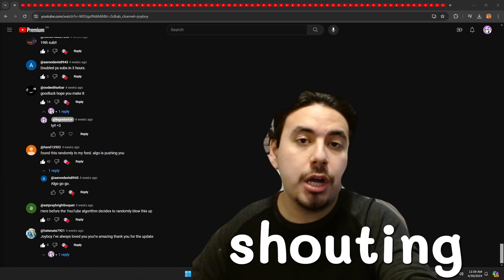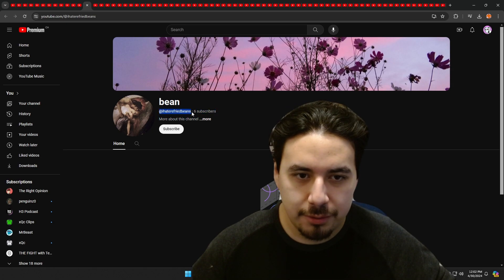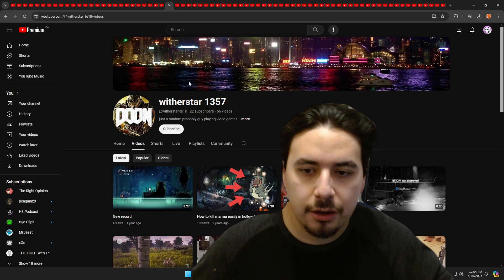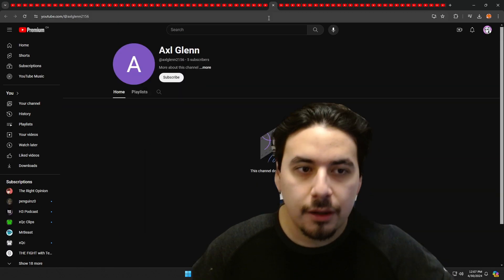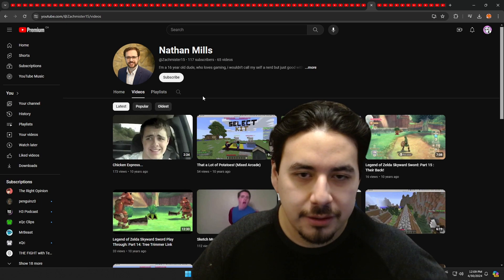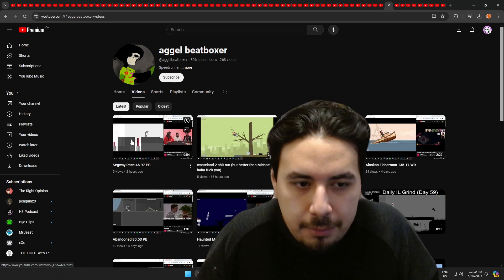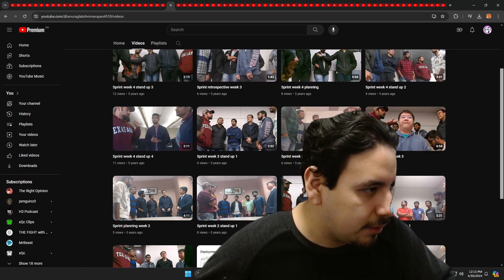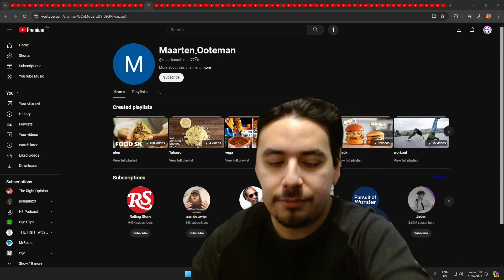I Must Shout Out Everyone Who Comments On This Video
no cap, on a stack, these are the rules
           I  I
          V V
Contract
After one week of this video being uploaded I will then proceed to read all the comment that this video has by then. If do no read all the comments have gotten in the past week I must delete my channel!

-joyboy

my signature